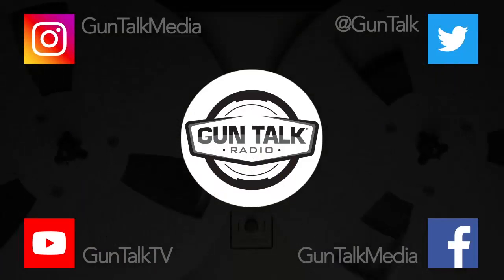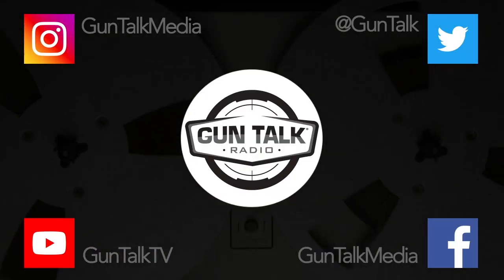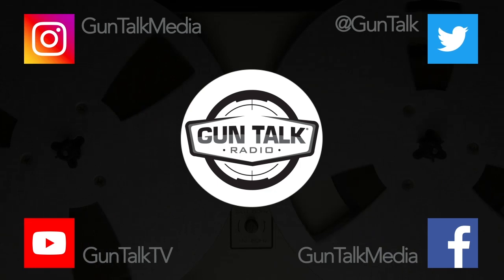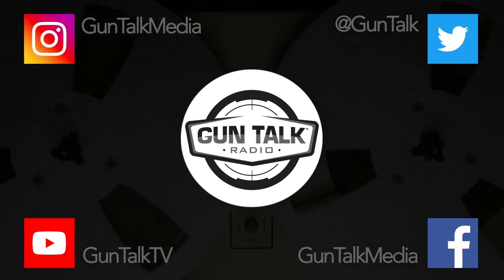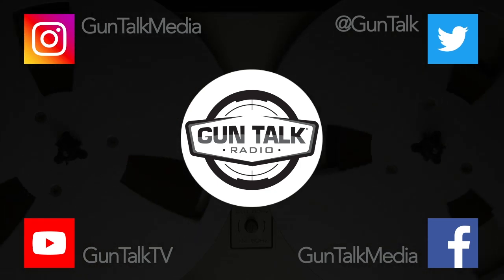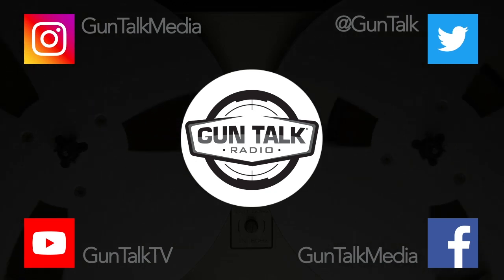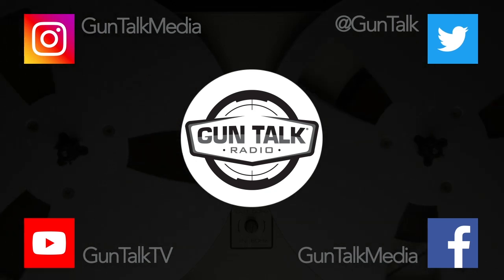Deer Hunting with an AR-15 | Gun Talk Radio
Scott calls in to ask Gun Talk’s Tom Gresham why he uses an AR-15 to hunt deer. Tom talks about why, and which ammo he suggests using when hunting deer with an AR. Plus, a follow-up question about the validity of using minishells for home defense.